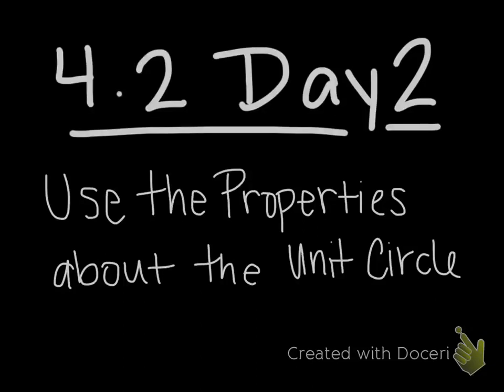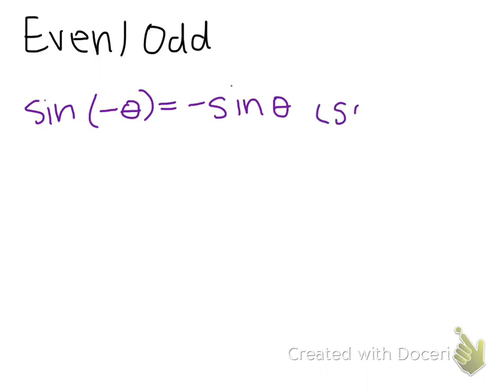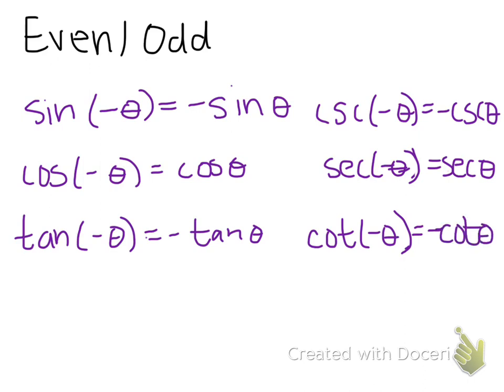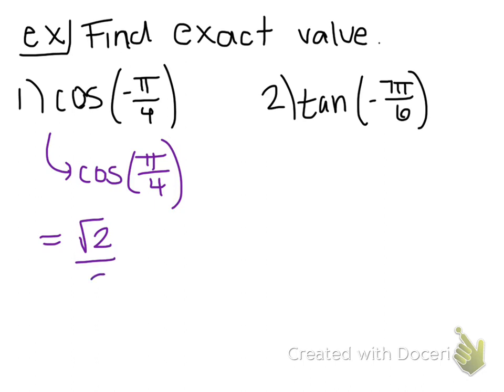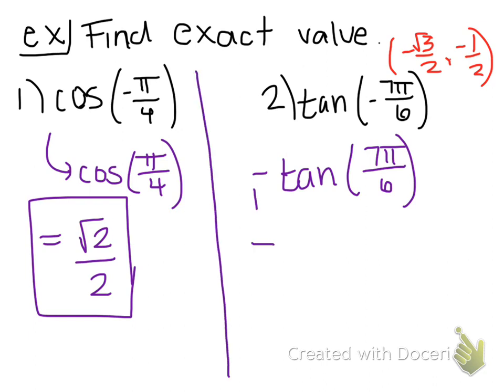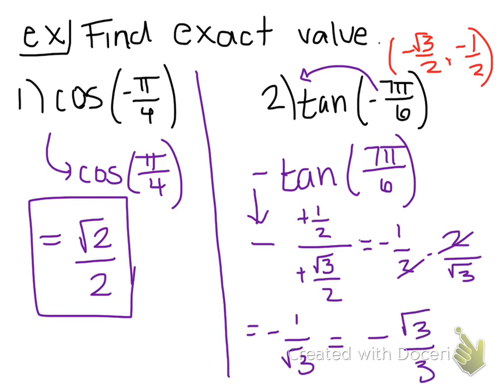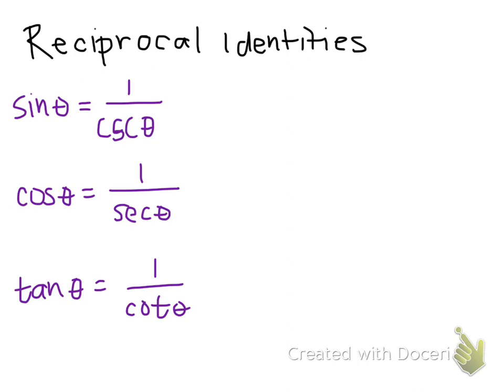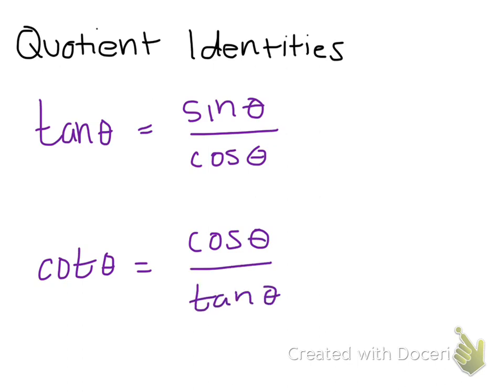4.2 Day 2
Use properties about the unit circle